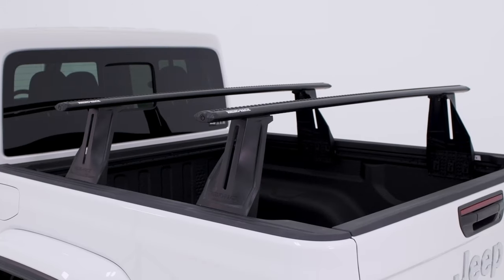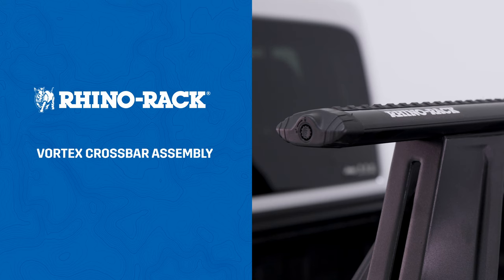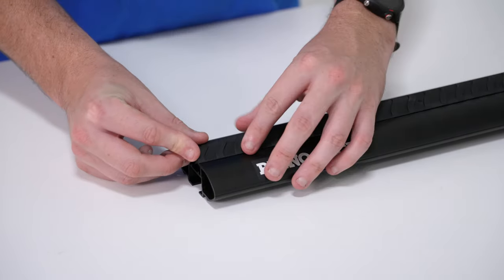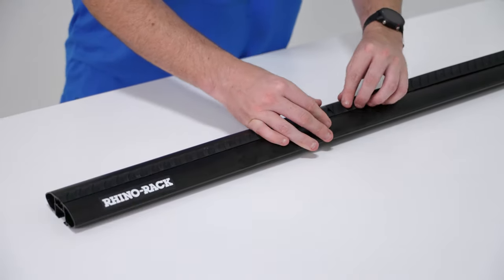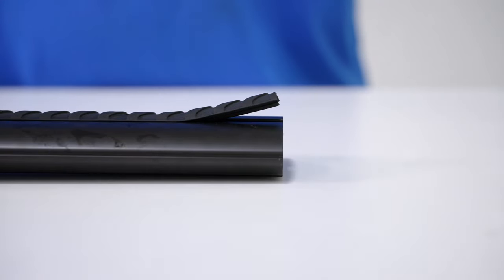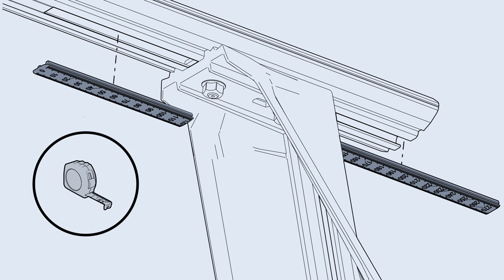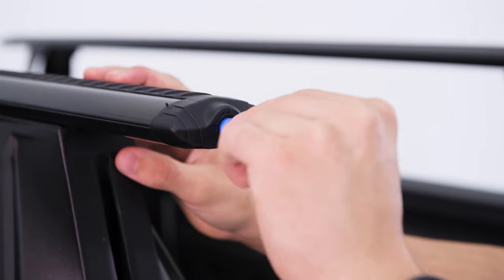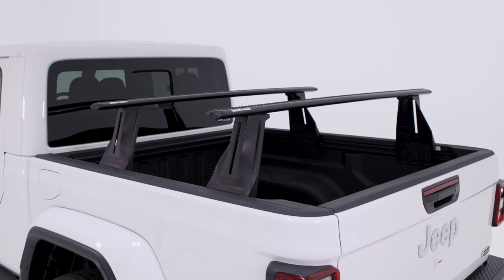Rhino-Rack | Vortex Bar Assembly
Assembly of your Rhino-Rack Vortex Bars.
The Rhino-Rack Vortex bars can be purchased in 7 different predefined lengths to suit different vehicles. All bars include the VGS rubber strip which has been designed to reduce wind drag and noise as well as providing added protection for your roof racks and load. All bars include end caps.

• Vortex Bars available to replace your current bars (sold individually)
• Bars come in black
• Bars are cut to predefined lengths and are priced accordingly
• All Vortex bars come with end caps
• All Vortex Bars come with the VGS strip